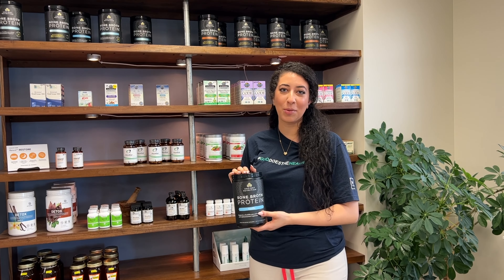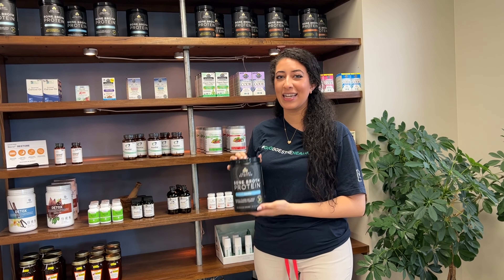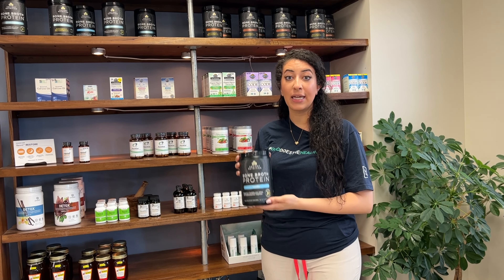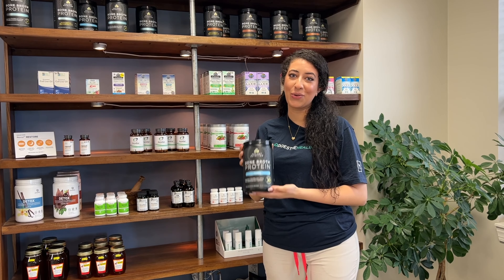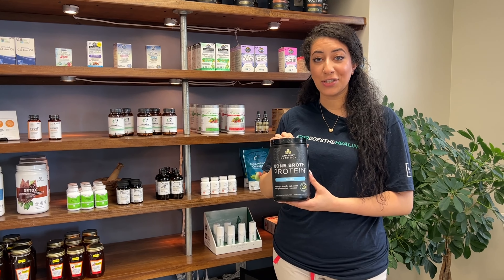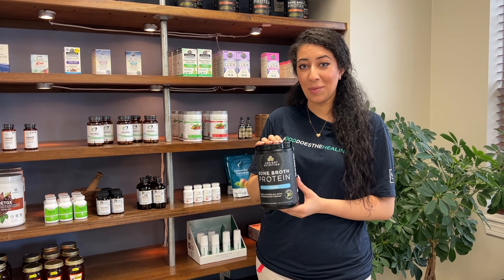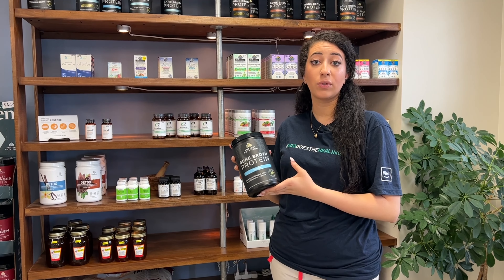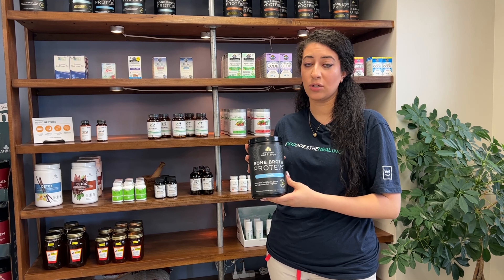May 15, 2023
Bone broth protein, get your today!